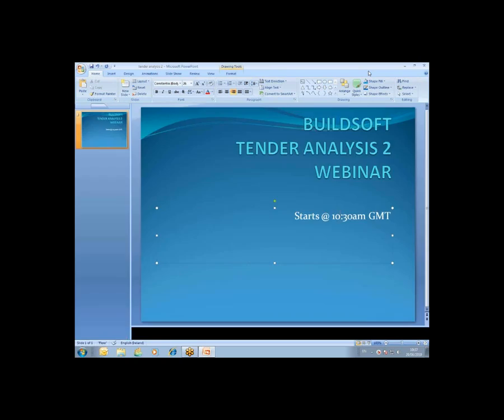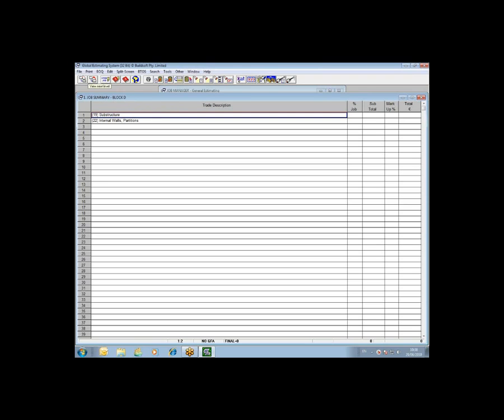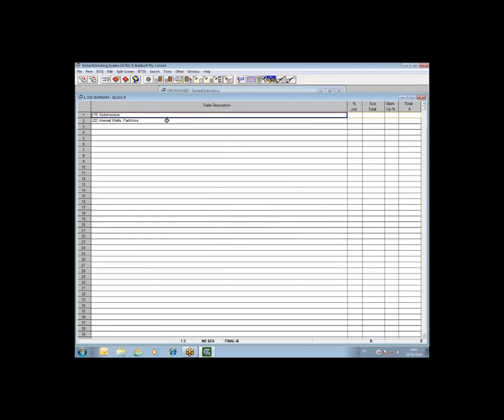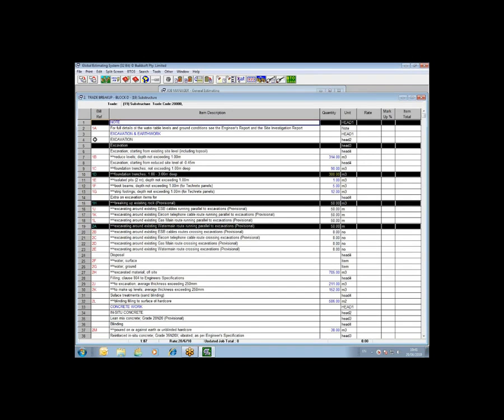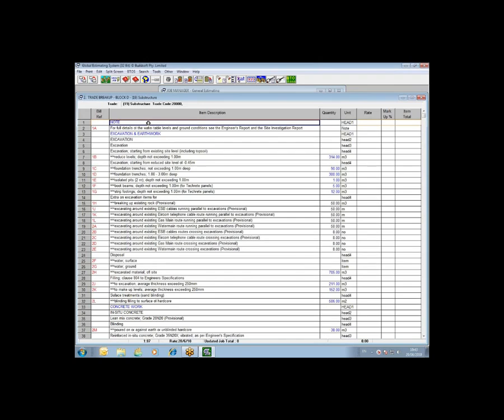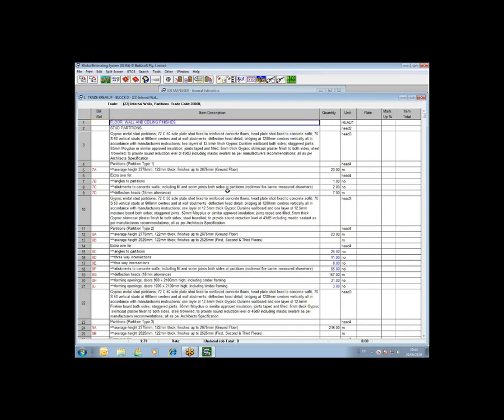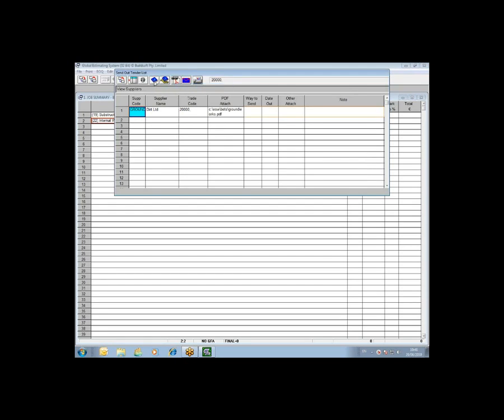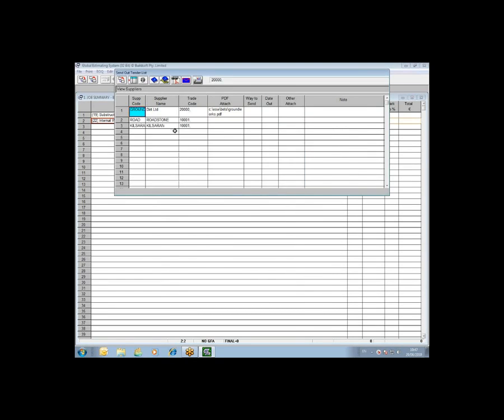Buildsoft Tender Analysis 2 Part 1